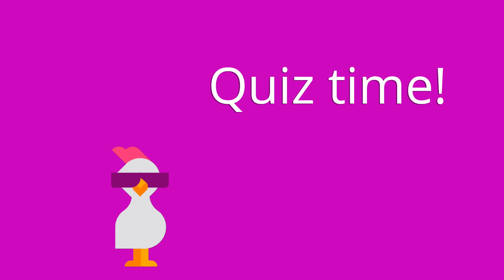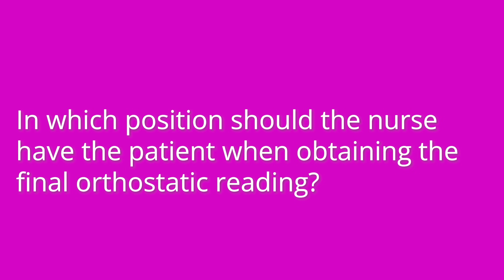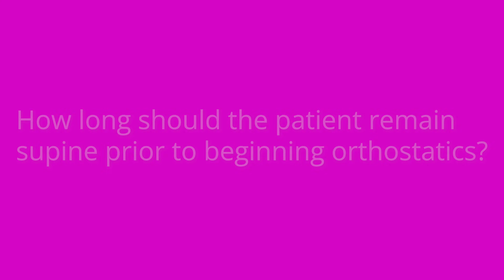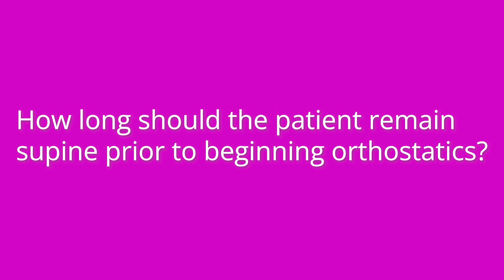Orthostatic Vital Signs - Health Assessment for Nursing Students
Meris reviews when and how to assess orthostatic vital signs, orthostatic hypotension criteria, and important patient teaching. Be sure to stay to the end to test your knowledge of key facts provided in the video with Meris's quiz questions.

Meris Shuwarger, BSN, RN, CEN,  TCRN, TCRN, covers Orthostatic Vital Signs. The Health Assessment for Nursing video tutorial series is intended to help RN and PN nursing students study for nursing exams, including ATI, HESI, and NCLEX.

0:00 What to expect - Orthostatic Vital Signs
00:31 Assessment Technique
2:31 Orthostatic Hypotension Criteria
4:14 Patient Teaching
5:27 Quiz Time!
6:14 Tips from the Frontlines